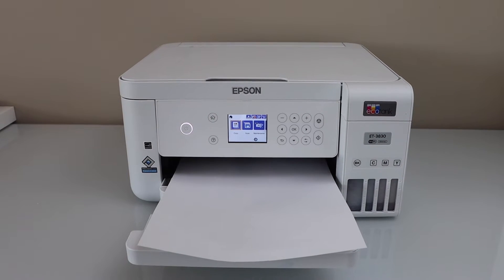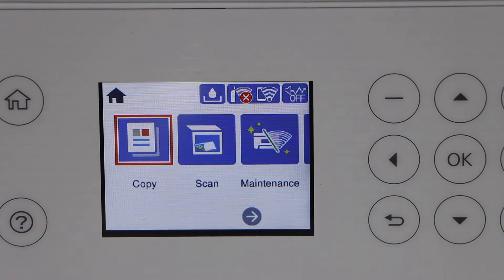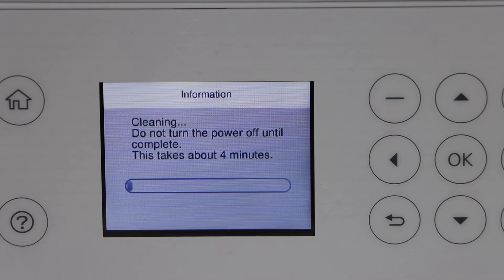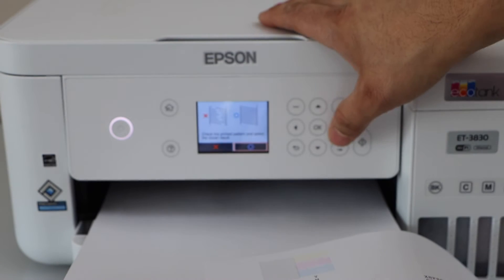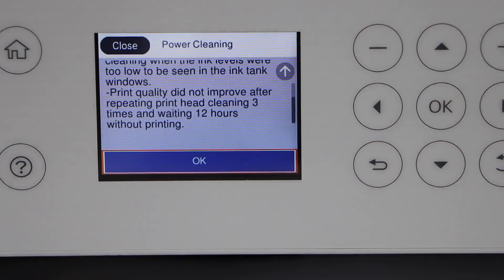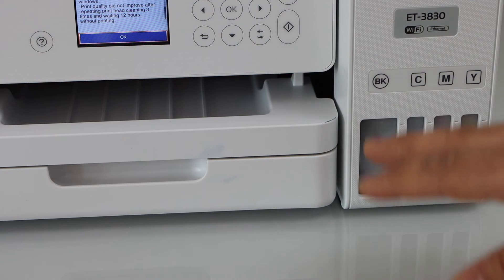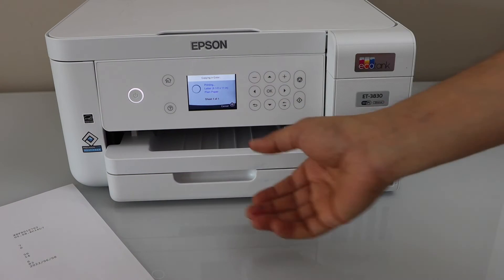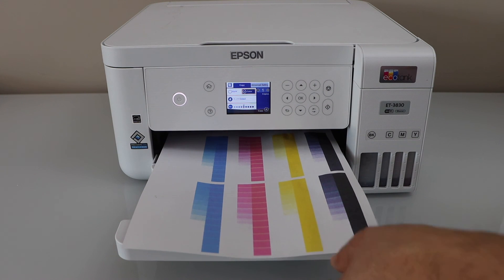Epson ET 3830 Printing Blank Pages - Fix With These Steps !!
This video reviews how to fix the Epson EcoTank ET-3830 All-in-one printer printing blank pages. This helps to unclog the clogged printhead and fix the Epson ecotank printer printing the blank page, not printing black colour, not printing magenta colour, not printing yellow colour or not printing cyan colour. Use the power cleaning method to fix the printer instantly.
Follow the easy steps to fix it right now and save time.
This will help with the Epson Eecotank ET 3800, Epson ET 3850 Printers to fix the blank pages problems.